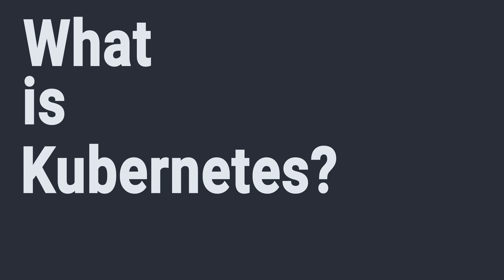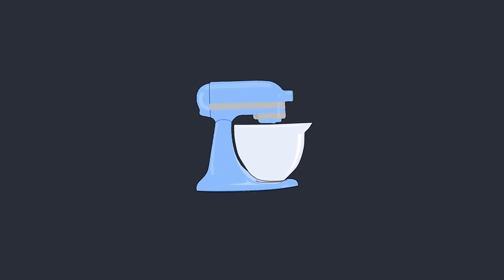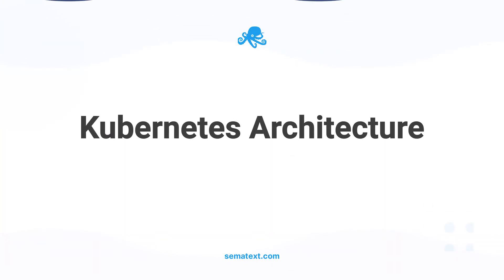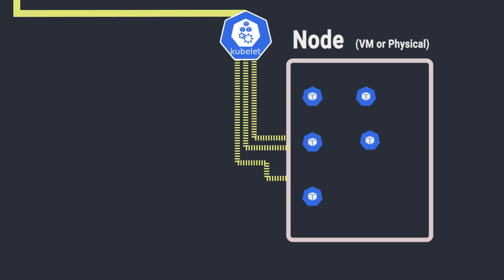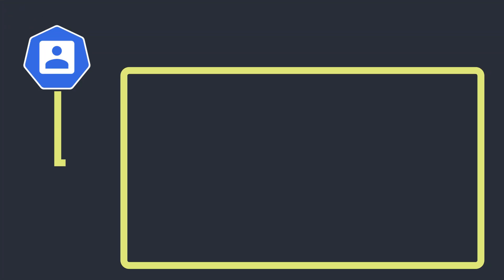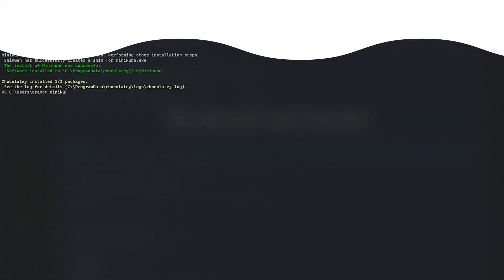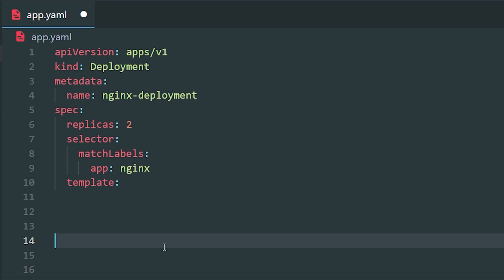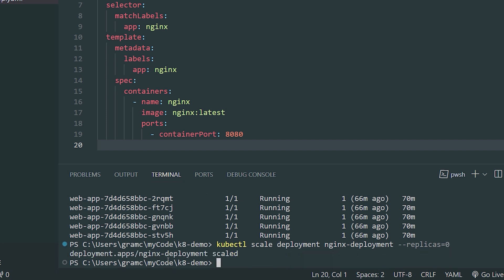Tutorial: Introduction to Kubernetes | Start learning Kubernetes in 2023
Ready to dive into the world of Kubernetes? Join us in this beginner-friendly tutorial where we break down Kubernetes infrastructure, explore its fundamental components, and understand how it all fits together at a high level. Whether you're a developer, sysadmin, or just curious about Kubernetes, this video has you covered.

Here's what we'll cover:
    ⚙️ Understanding Kubernetes Infrastructure
    💻 Getting Started Locally with Minikube
    📄 Applying YAML Files with kubectl
    📈 Scaling Your Deployments

Ready to take your Kubernetes game to the next level? Check out Sematext's monitoring system tailored for Kubernetes, and keep your clusters running smoothly.

Chapters:
⏩ 0:00 - 0:23 Intro
⏩ 0:23 - 0:46 Who we are
⏩ 0:46 - 0:58 Definition of Kubernetes
⏩ 0:58 - 1:33 What is a Container?
⏩ 1:33 - 2:12 Container Images and Building Containers
⏩ 2:12 - 3:08 Containers Simplified
⏩ 3:08 - 3:58 What is a Container Orchestrator?
⏩ 3:58 - 4:55 What is a Pod in Kubernetes Architecture?
⏩ 4:56 - 5:48 What is a Node in Kubernetes Architecture?
⏩ 5:48 - 7:22 What is a Control Plane in Kubernetes Architecture?
⏩ 7:22 - 7:55 Kubectl
⏩ 7:55 - 8:54 K8 Practice environments
⏩ 8:54 - 0:03 How to install Kubernetes Locally with Minikube
⏩ 10:03 - 12:50 Understanding YAML Deployment Files
⏩ 12:55 - 13:52 Basic Scaling in Kubernetes with Kubectl